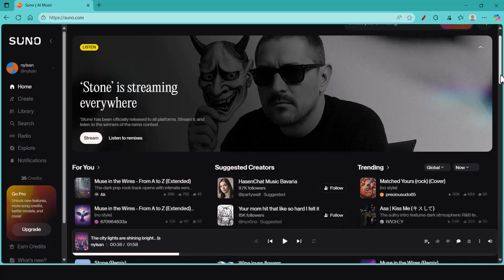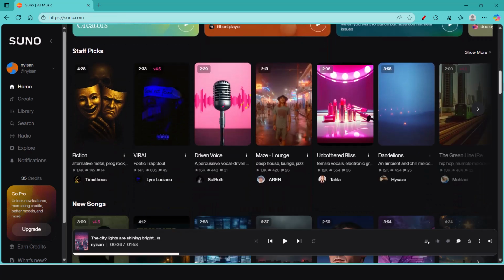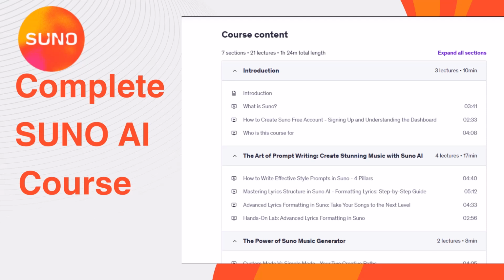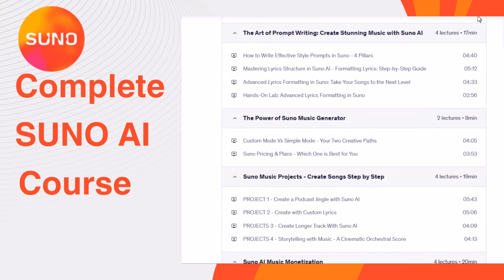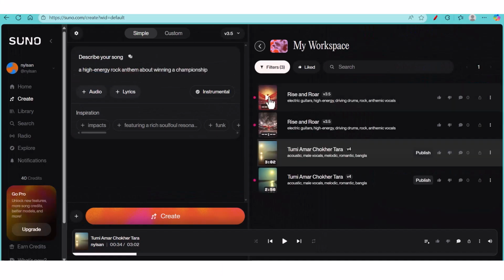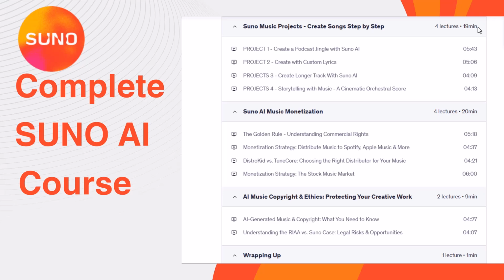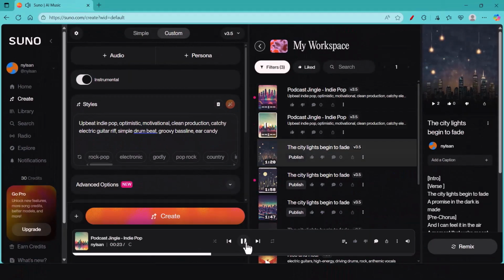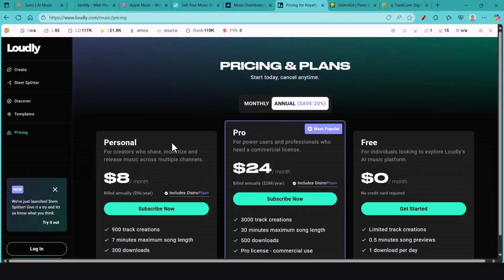Make a Hit Song in 2 Minutes?! 😱 | Suno AI Music Tutorial (No Experience Needed!) - UDEMY COURSE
Create Music with Suno AI

Steps to get ONE MONTH FREE PERPLEXITY

2. Ask at least one question using Comet
3. Get 1 month of Perplexity Pro for free